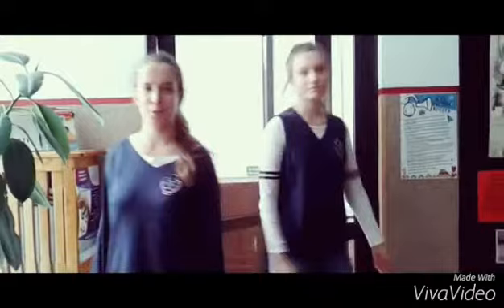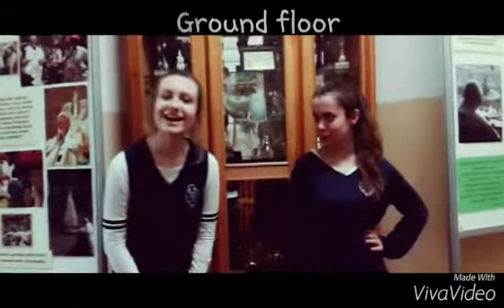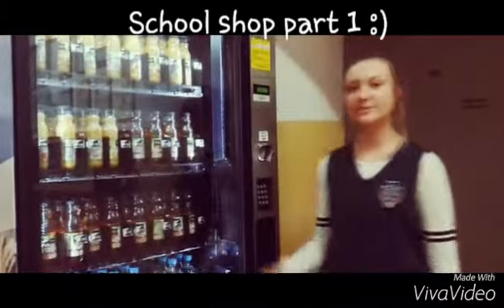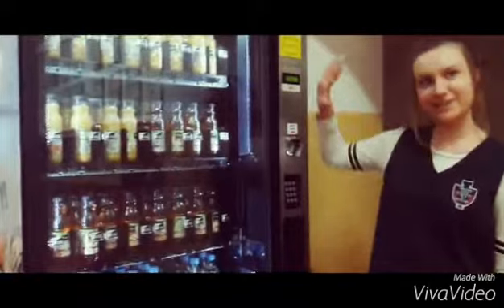School inside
This film preents the facilities of our school.